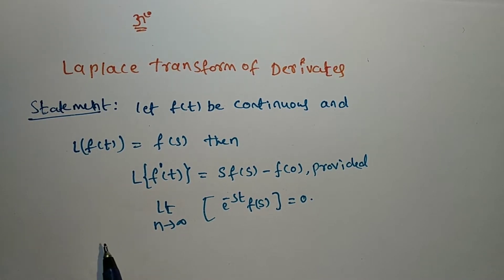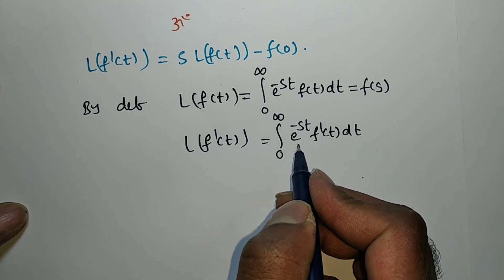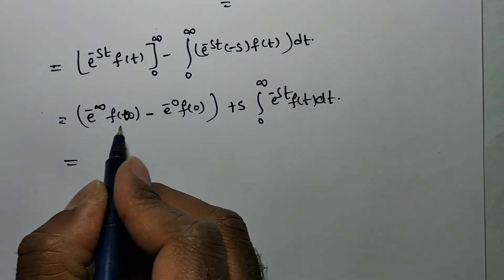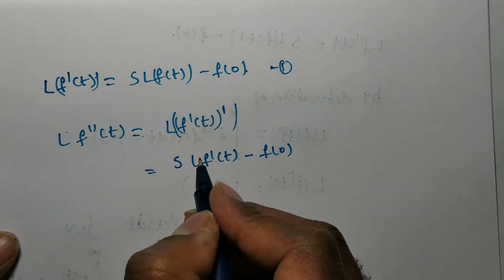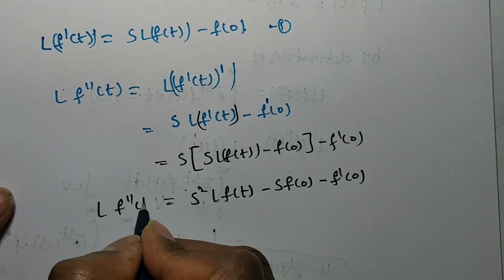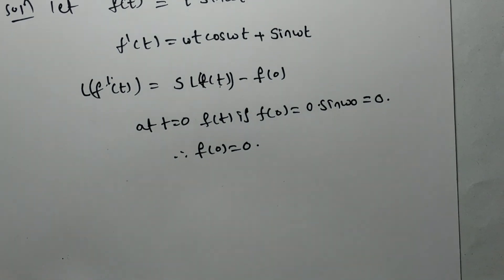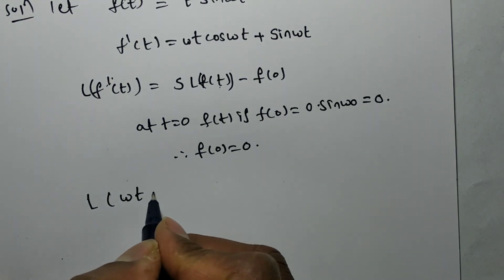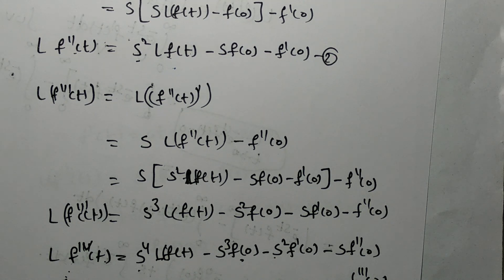Laplace Transforms of Derivatives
TEAM Education
  • 3 hours ago

In this video i have discussed Laplace Transforms of Derivatives, concept bcz to find solution of Differential equations by Laplace transforms we use Laplace Transforms of Derivatives, this topic was chosen from Laplace Transforms.